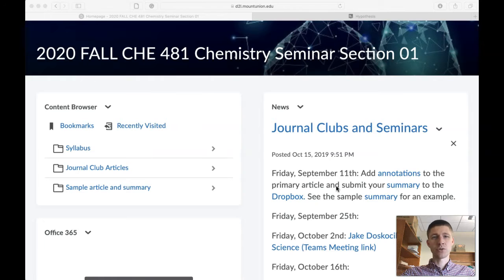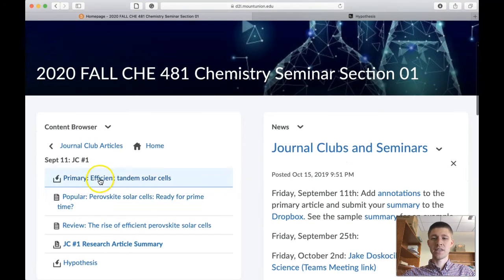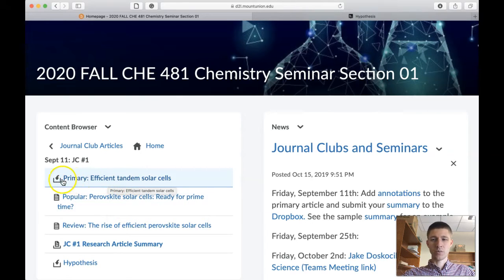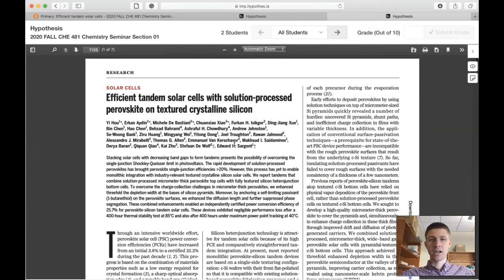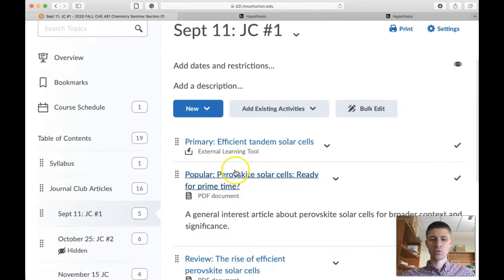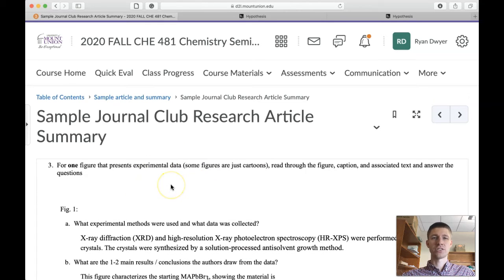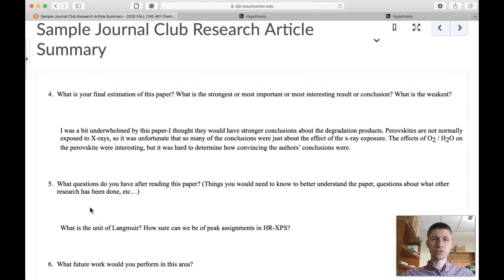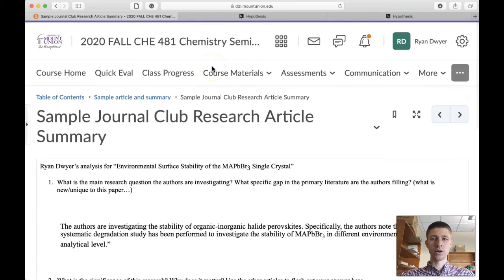Senior Seminar Journal Club